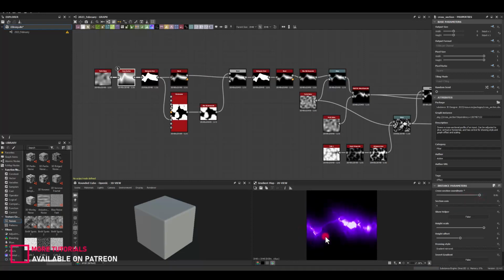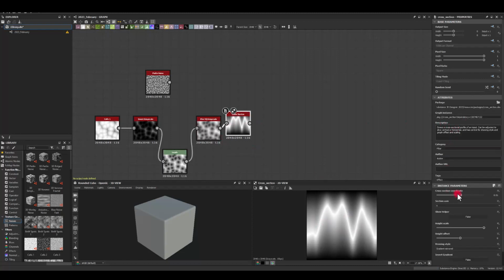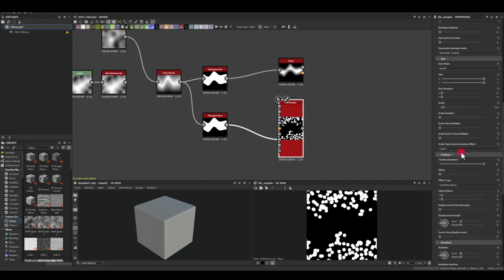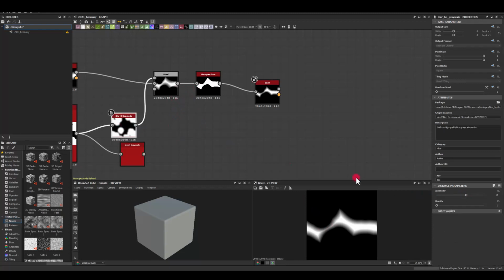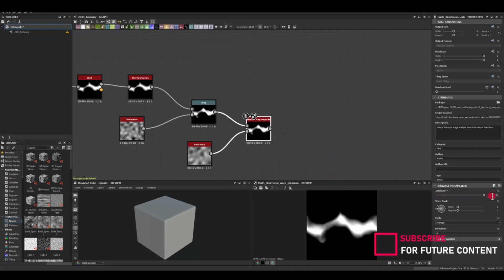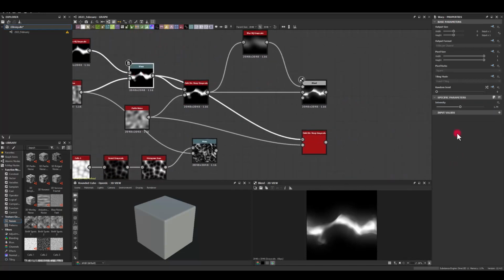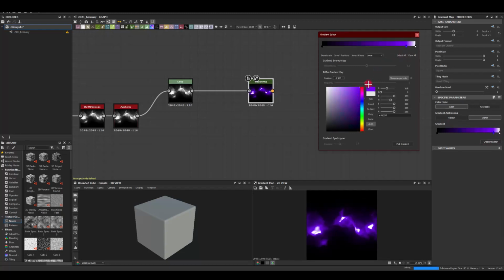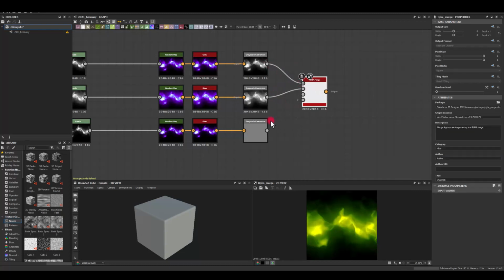VFX Arcane Trail Part 2 - Texture